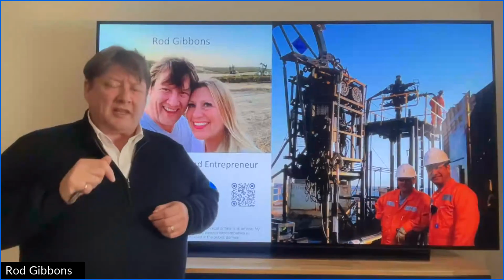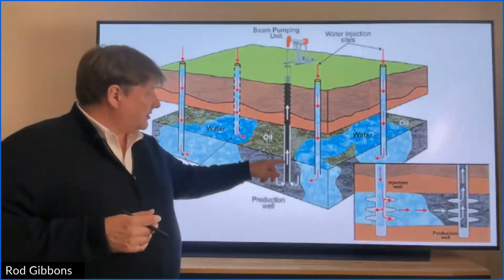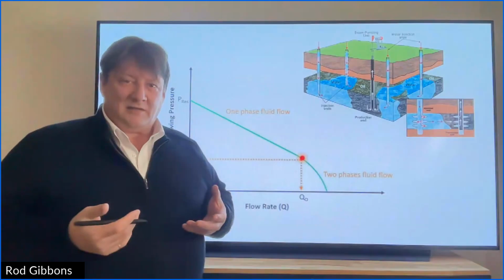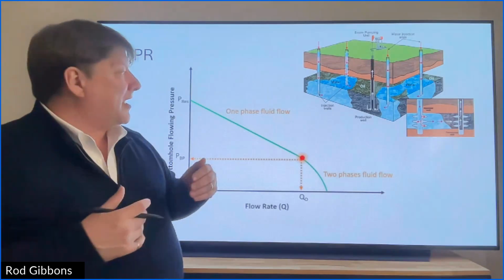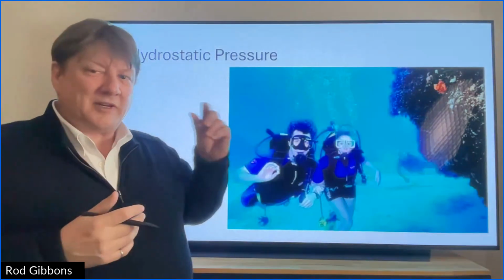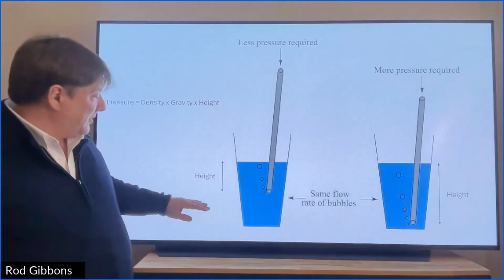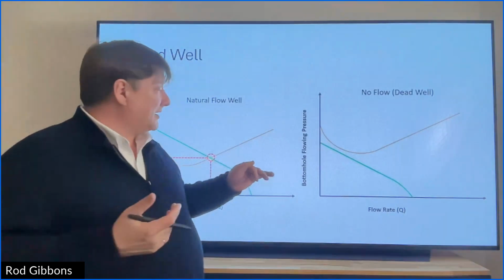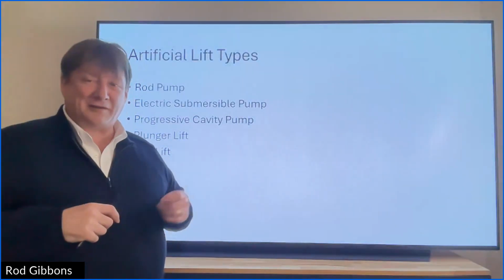How Oil and Gas is Produced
Rock Properties and Hydrostatic Pressure are the key principles to understanding how oil and gas is produced.